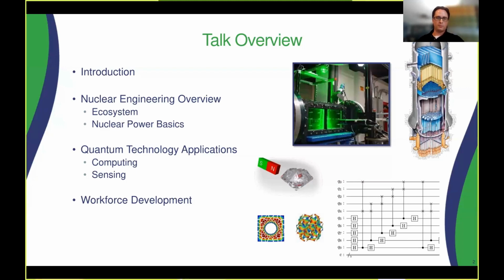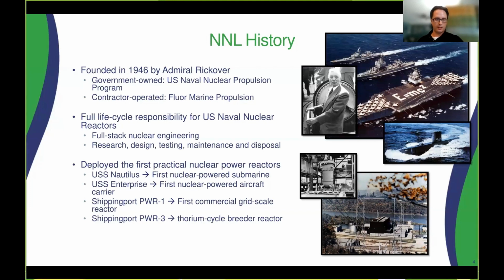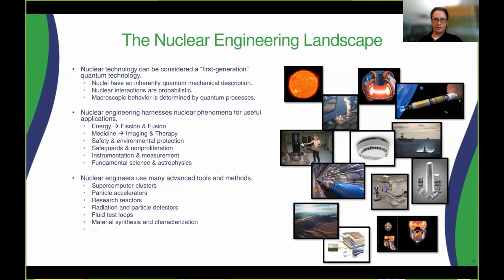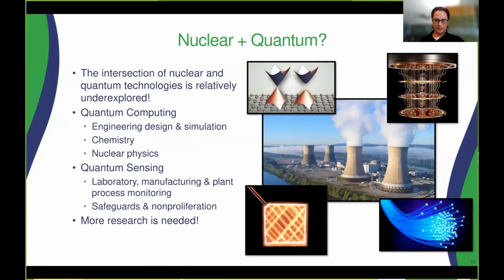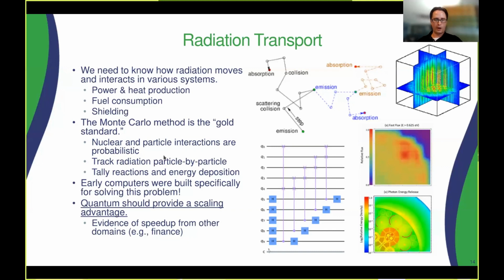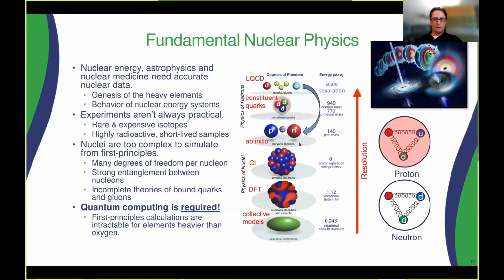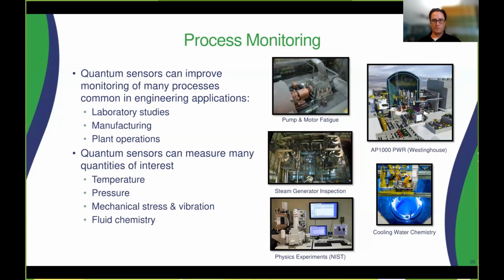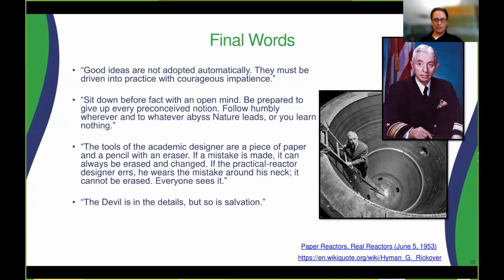WOMANIUM QUANTUM : DAY 17 ❯ Quantum for Nuclear Applications (Brian McDermott, NNL)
❯ KEYNOTE by DR. BRIAN MCDERMOTT (Naval Nuclear Laboratory)
❯ NNL: Quantum for Nuclear Applications